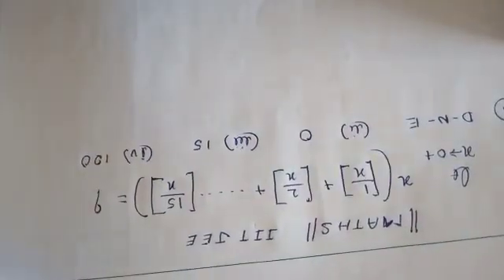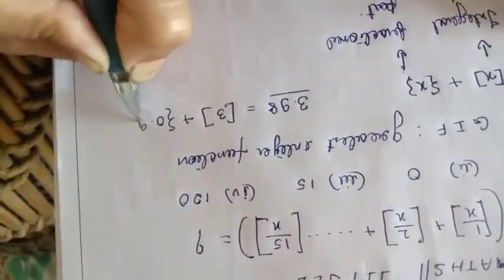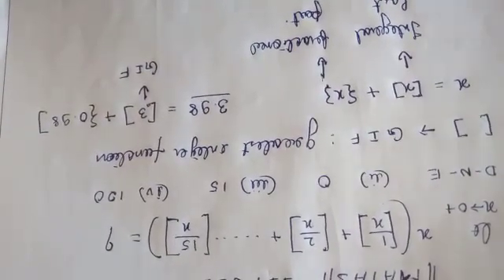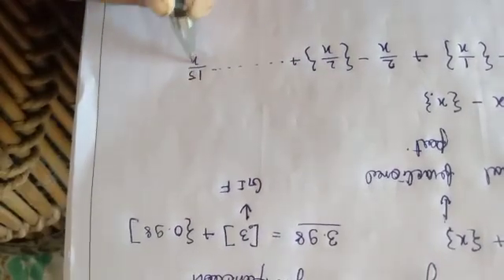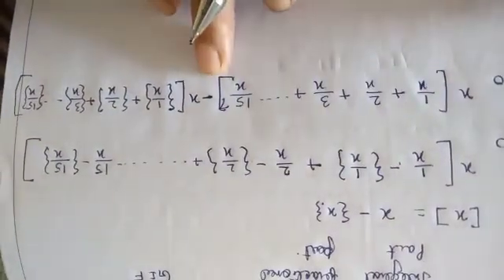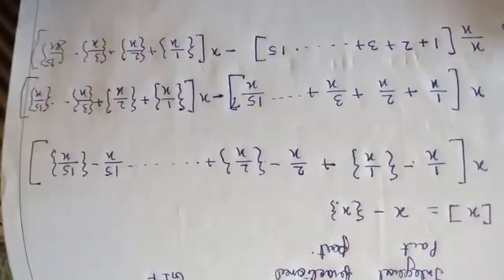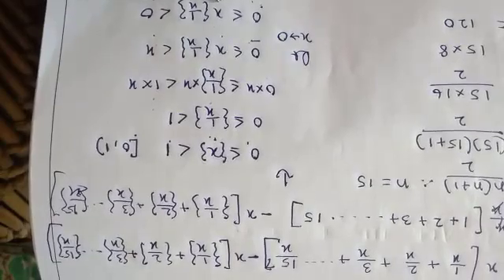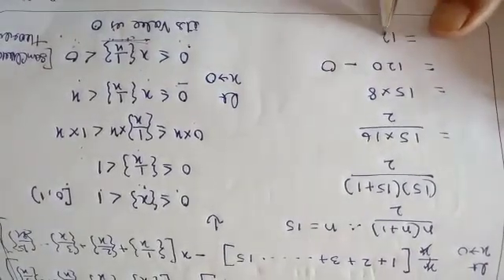Mathematics 12th Jee modulus and fractional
Video from nsshirsat1973